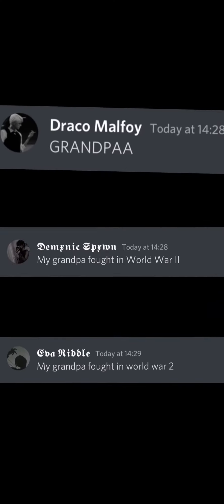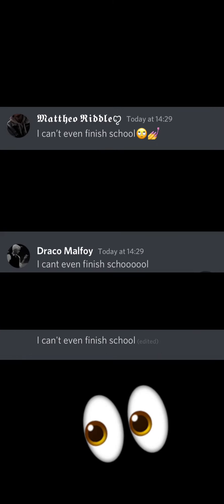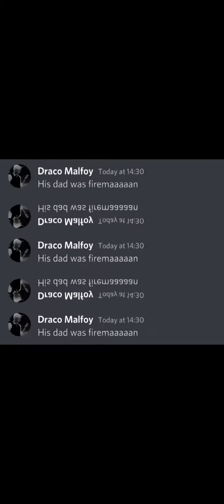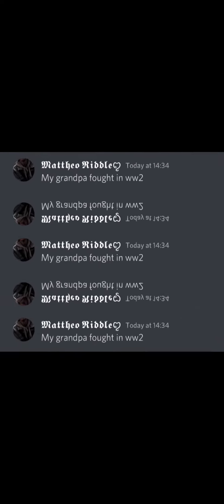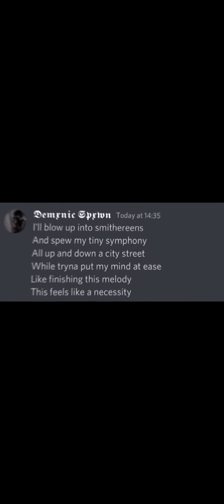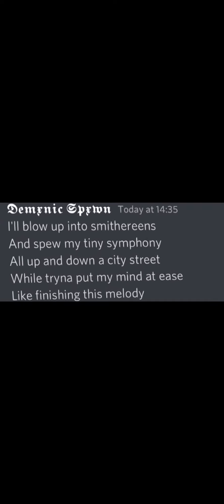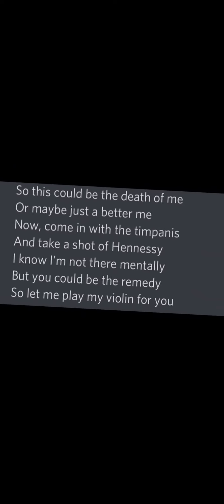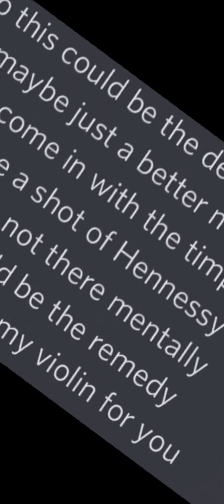Discord server sings. Worlds smallest violin.